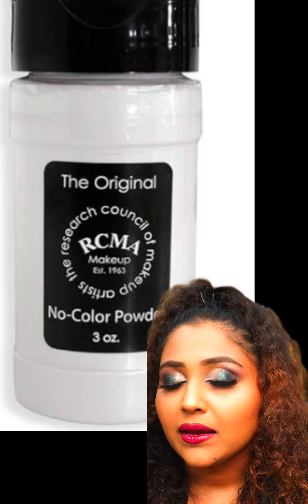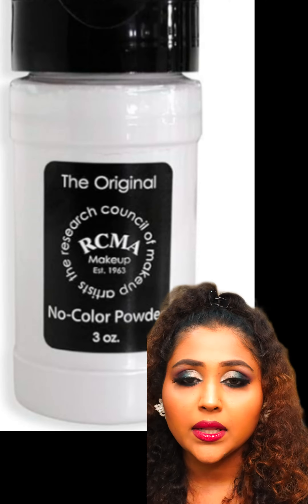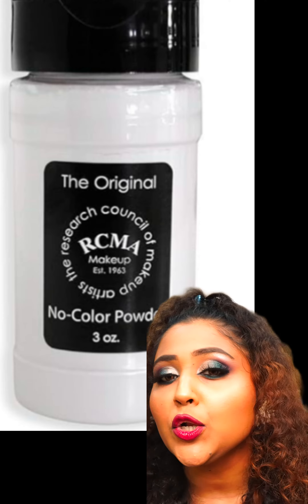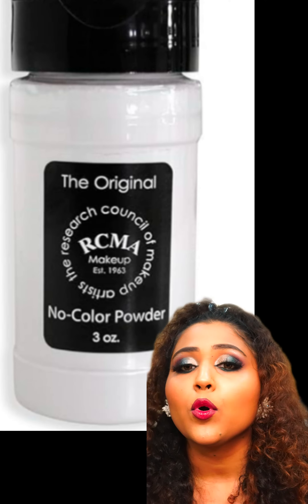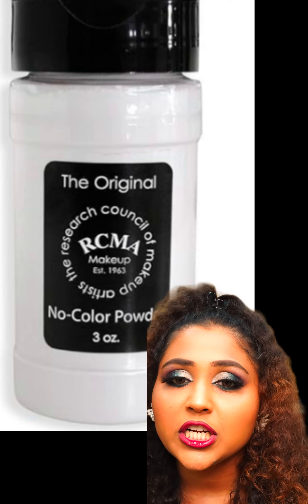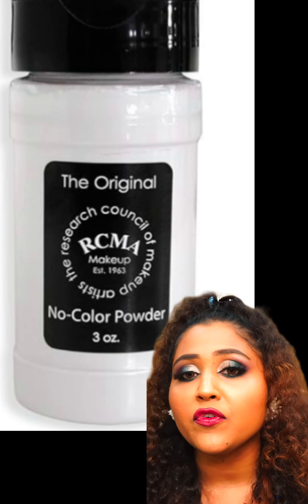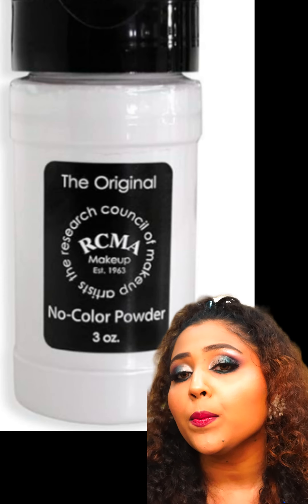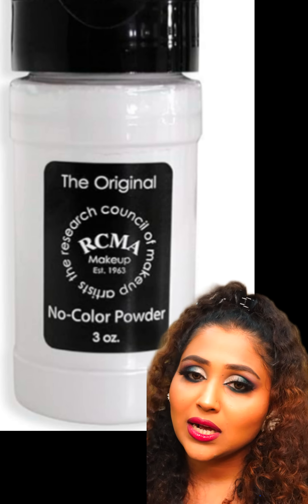Best Translucent Powder for makeup. settings powder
Introducing Dhanshree Shetty Makeovers, your ultimate destination for flawless beauty transformations in Ahmedabad. Nestled in the heart of the bustling Satellite area, our luxurious Makeup Studio & Academy offers unparalleled expertise in crafting exquisite looks for every occasion. Whether you're gearing up for a radiant bridal event, a captivating pre-wedding shoot, or a glamorous party night, our seasoned team of makeup artists will ensure you steal the spotlight with confidence.

Located within the same premises as the esteemed H&M store, Stylika, Malabar Jewellers, Star bazar, and Tip&Toe Nails, our studio provides a one-stop-shop experience for all your beauty needs. Immerse yourself in an ambiance of elegance and sophistication while our experts curate a personalized makeover that perfectly complements your unique style and personality. With an array of premium products and the latest industry techniques at our disposal, we guarantee a transformation that will leave you feeling empowered and radiant. Visit Dhanshree Shetty Makeovers today and step into a world of unparalleled beauty and grace.